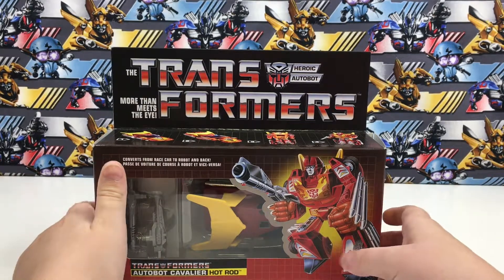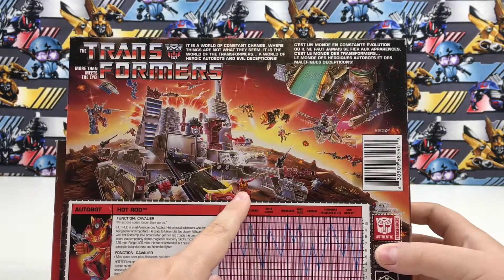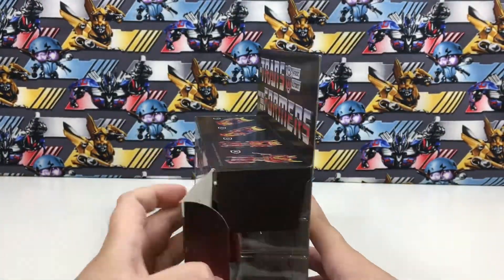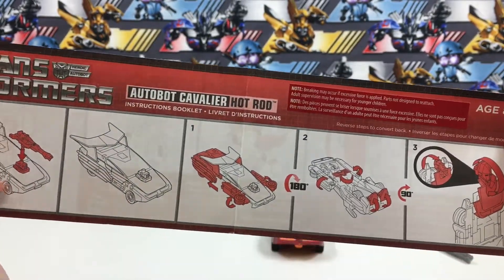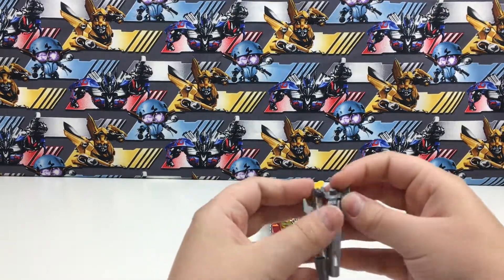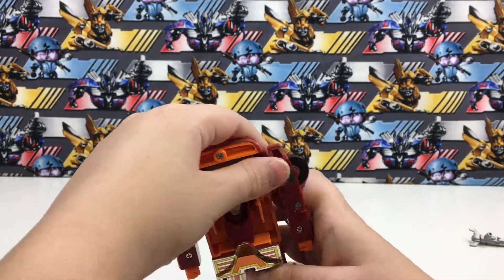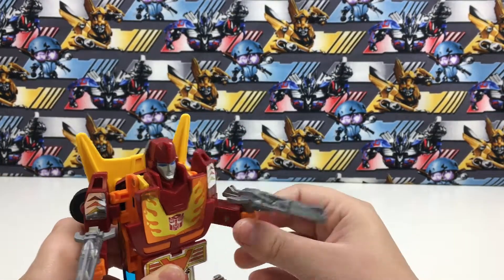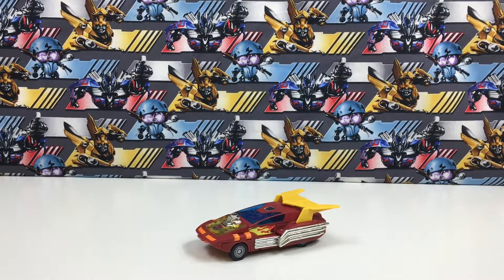Transformers Walmart Exclusive G1 REISSUE HOT ROD Unboxing Toy Review | Caleb's Toy Reviews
Today I'll be unboxing and reviewing the new Wal-Mart exclusive G1 Reissue Hot Rod! I'm so excited to have this Hot Rod and I can't wait to show it to you! Enjoy!